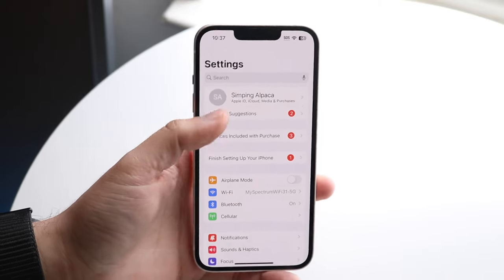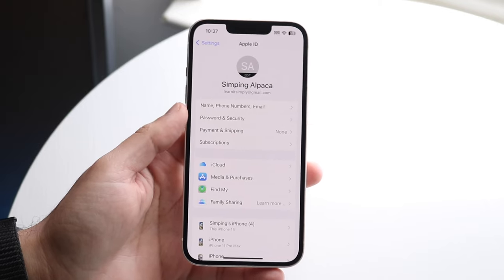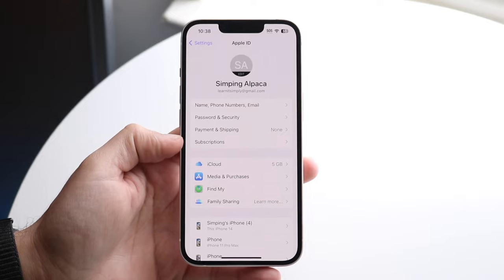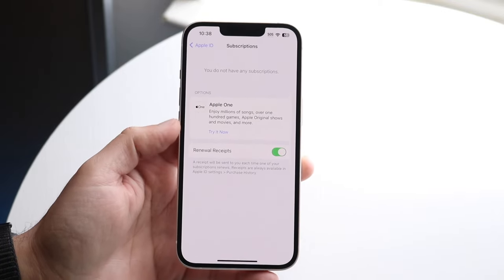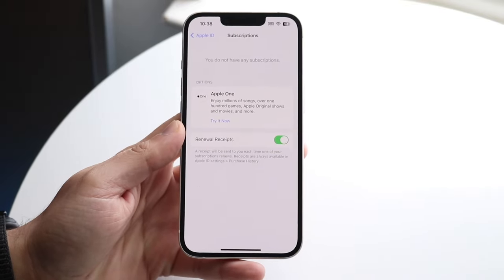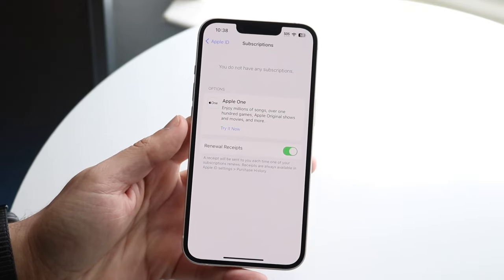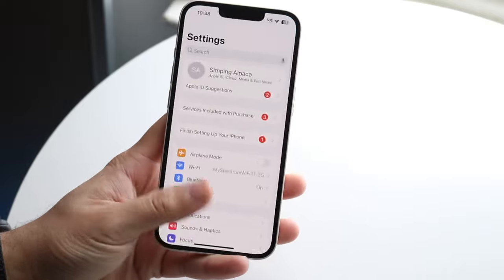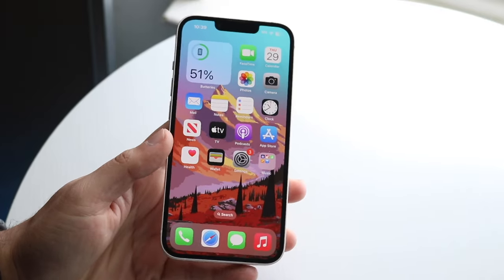How To Turn Off Auto-Pay On ANY iPhone Application!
Here is exactly How To Turn Off Auto Pay On ANY iPhone Application!